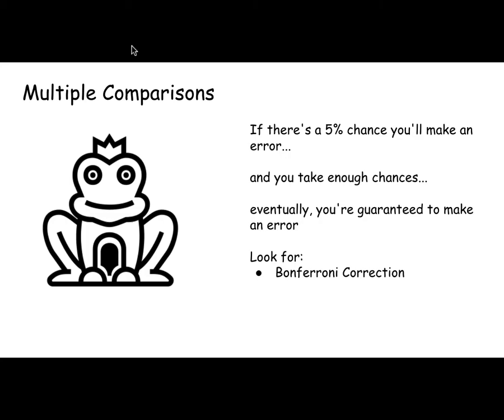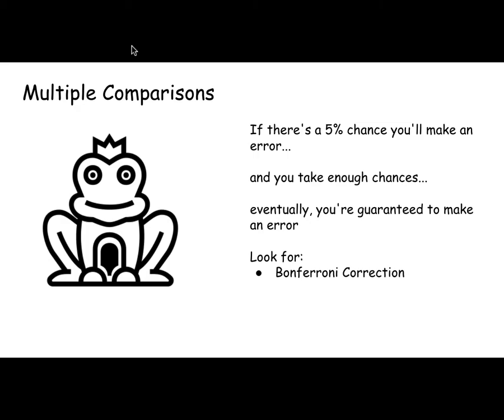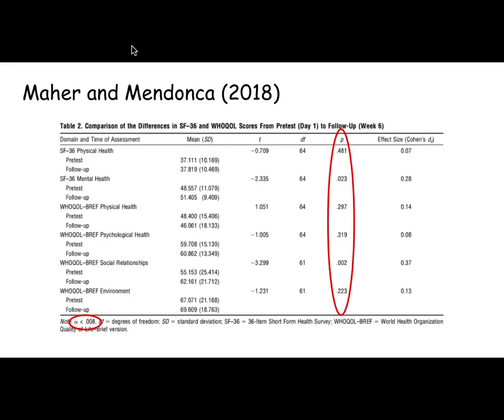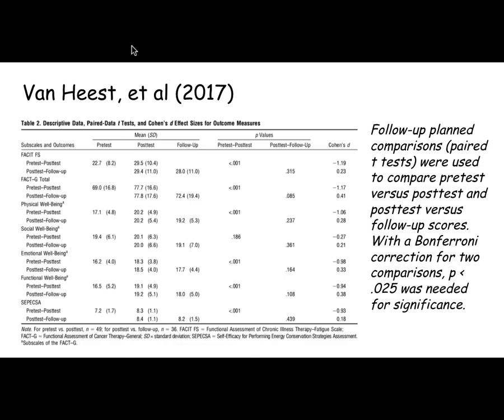multiple comparisons 2021